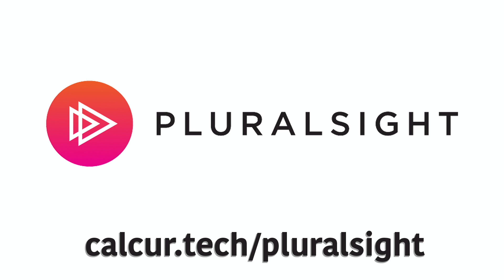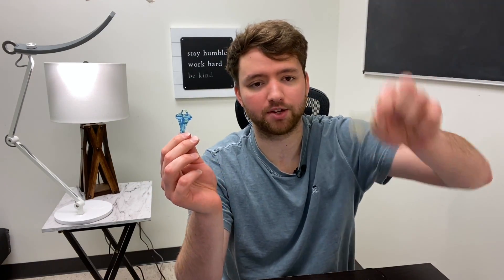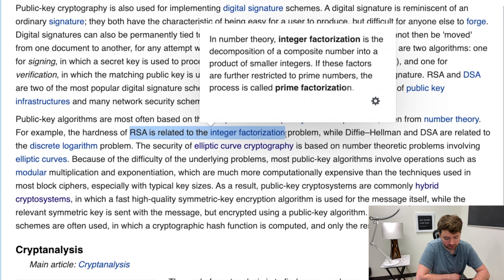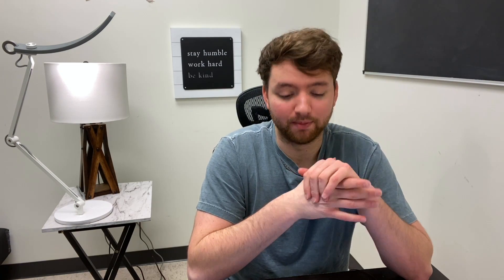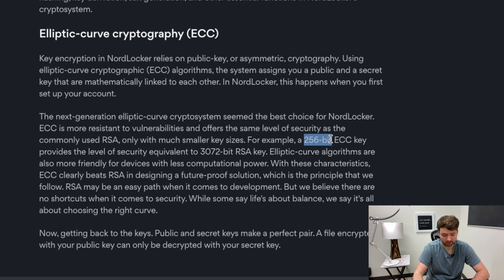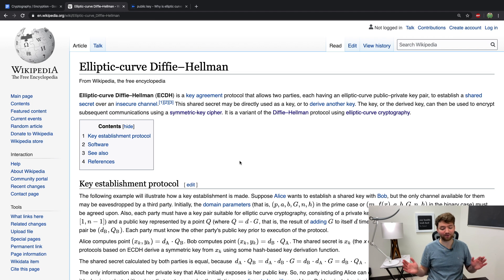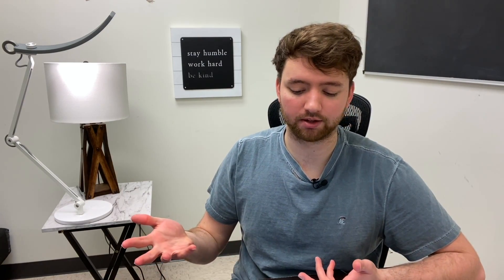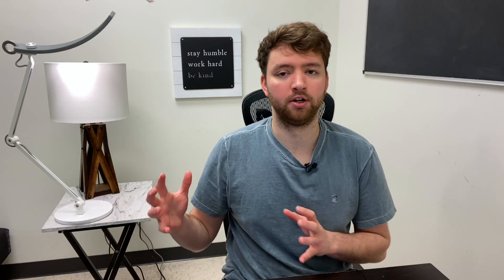Intro to Elliptic Curve Cryptography | ECC